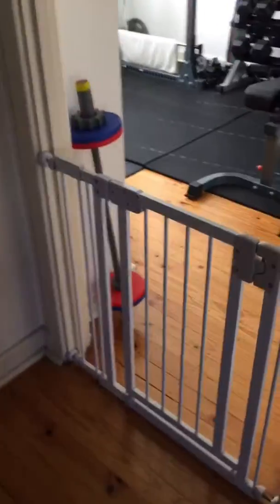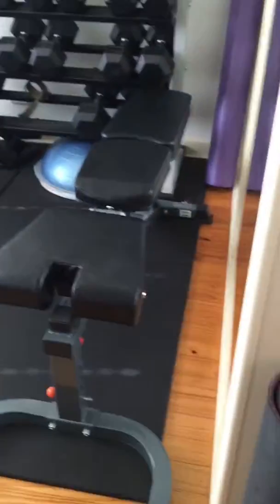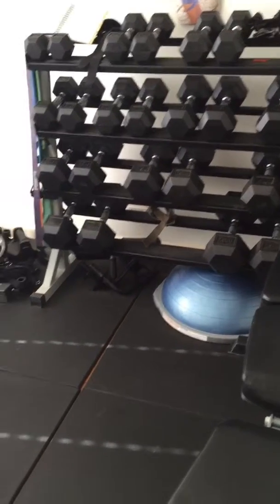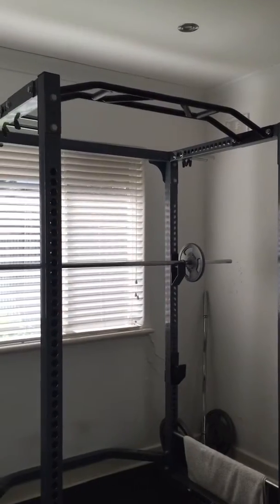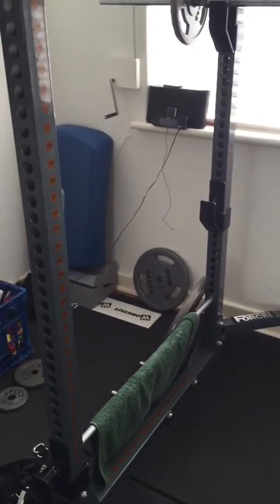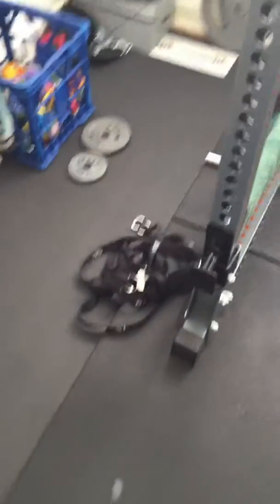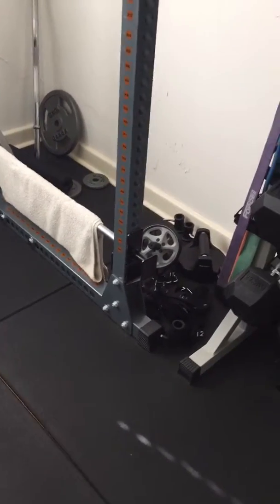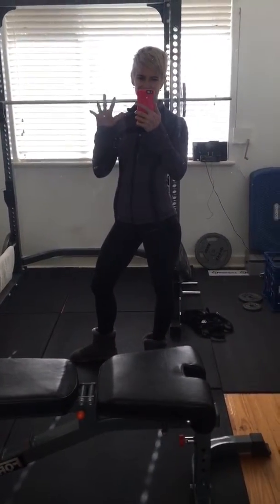My home gym!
Here is a tour of my home gym, the place where I've built my body for the last 5 years!  Definitely worth every cent!